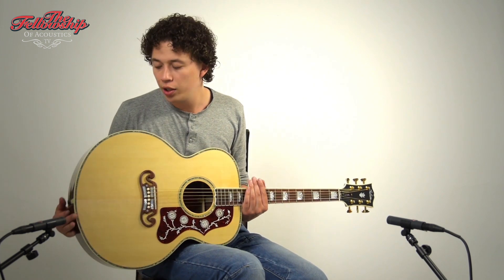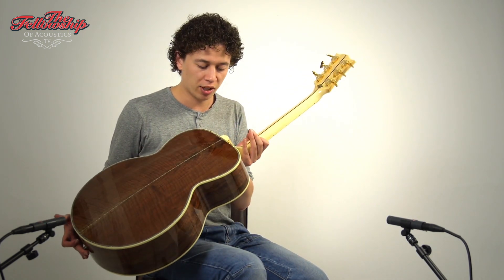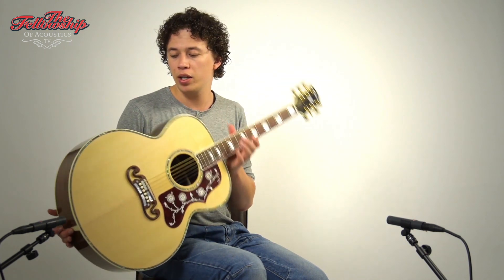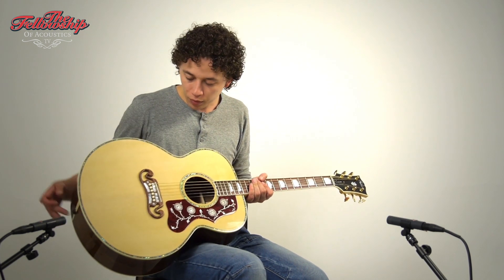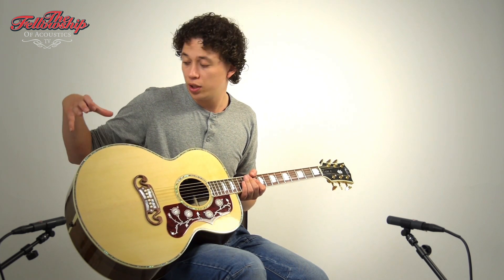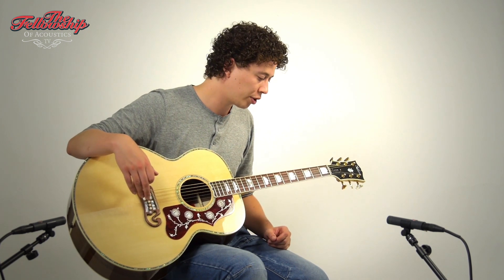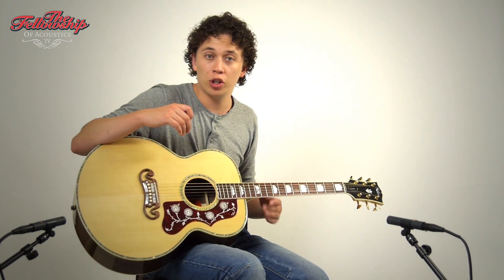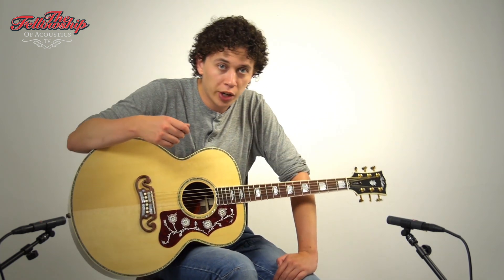Gibson 120th Ann. SJ-200 American Walnut at The Fellowship of Acoustics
This recording was made using:

- 2x Neumann KM-184 in x/y
- Zoom H4n